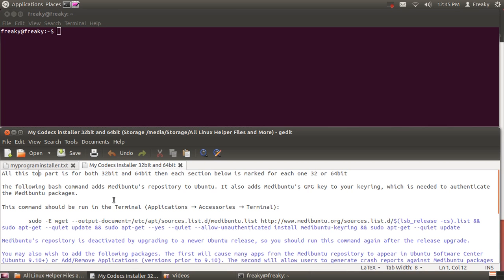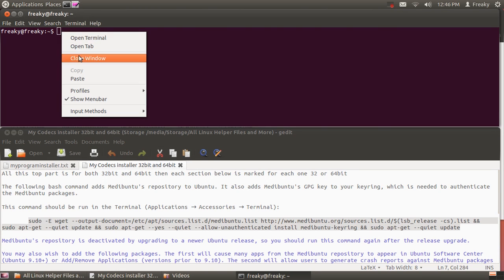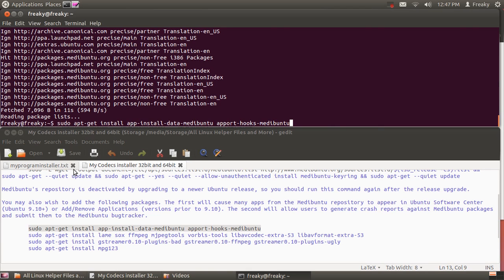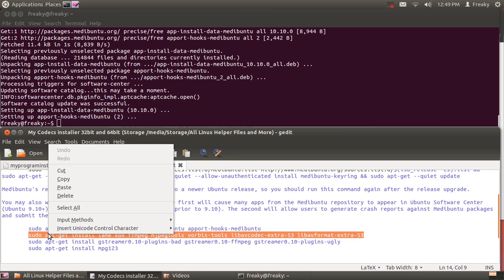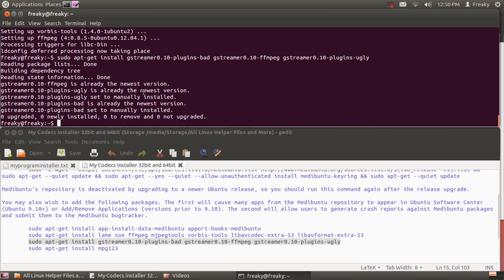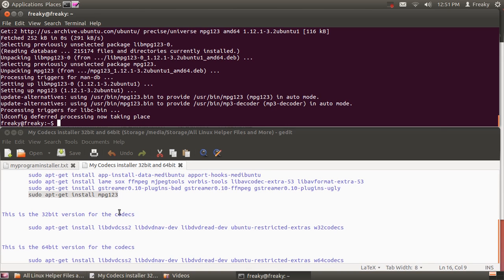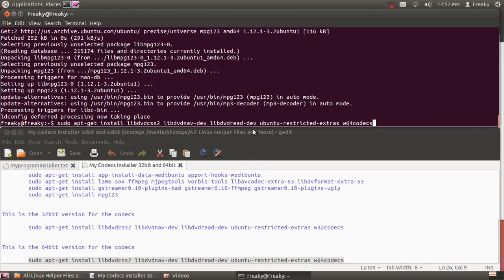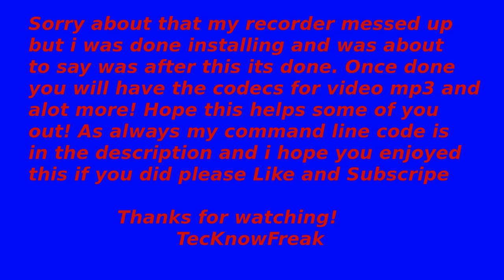How to install Codecs into Ubuntu and Debian Based Systems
This shows how to install Codecs into Ubuntu and Ubuntu off bread distro's and for Debian based Linux systems. As normal i have the command line codes listed below. If you plan on using codecs for other distro's please be aware that some changes may be needed to make work! As for Ubuntu and its off breads this works great. This gives you the majority of codecs if you need a odd one you may need to search for it and get it.
Here are the command line codes the first few codes work for both 32bit and 64bit i have below that specific commands for each the 32bit and 64bit that you also put in for your specific system.

sudo -E wget --output-document=/etc/apt/sources.list.d/medibuntu.list -cs).list && sudo apt-get --quiet update && sudo apt-get --yes --quiet --allow-unauthenticated install medibuntu-keyring && sudo apt-get --quiet update

sudo apt-get install app-install-data-medibuntu apport-hooks-medibuntu

sudo apt-get install lame sox ffmpeg mjpegtools vorbis-tools libavcodec-extra-53 libavformat-extra-53

sudo apt-get install gstreamer0.10-plugins-bad gstreamer0.10-ffmpeg gstreamer0.10-plugins-ugly

sudo apt-get install mpg123

This is the 32bit version for the codecs

 sudo apt-get install libdvdcss2 libdvdnav-dev libdvdread-dev ubuntu-restricted-extras w32codecs

This is the 64bit version for the codecs

 sudo apt-get install libdvdcss2 libdvdnav-dev libdvdread-dev ubuntu-restricted-extras w64codecs

Hope this helps you out and hope you enjoyed the video keep watching i will have more vids up soon.